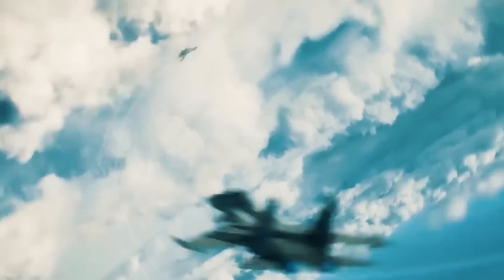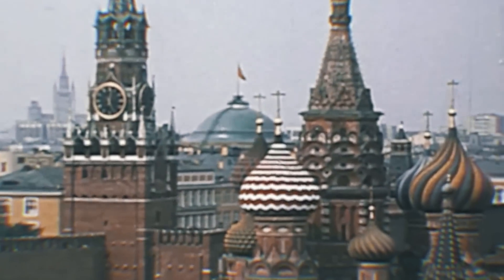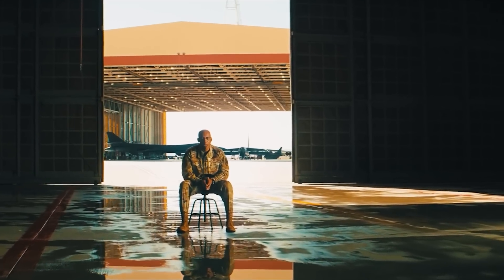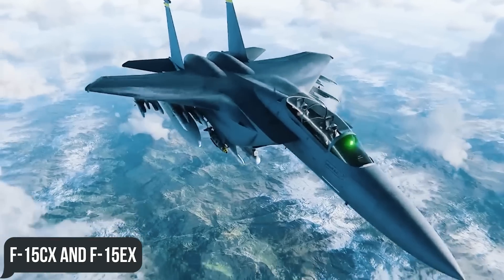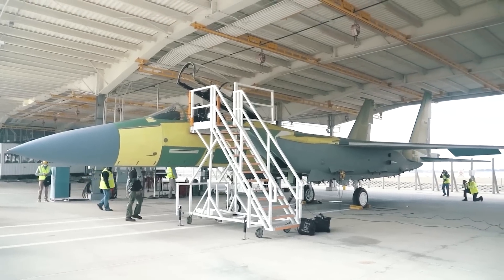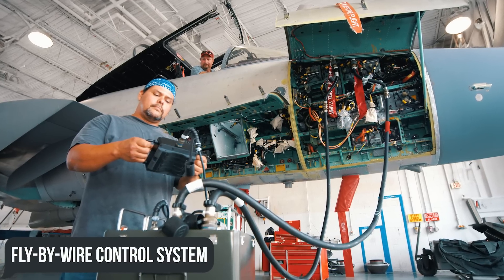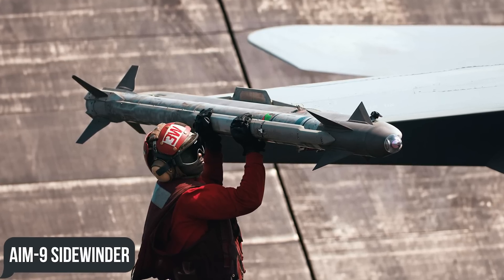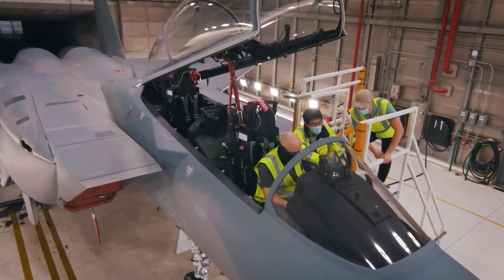NEW F-15EX Eagle Ready to Battle Has Russia and China Terrified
Imagine a fighter that combines a design proven over 50 years of service and a speed of up to Mach 3 with the latest software and weapons.
However, there is no need to dream, because it’s already here!

Today we’ll be talking about the F-15EX Eagle II, which received new life thanks to the Boeing team.